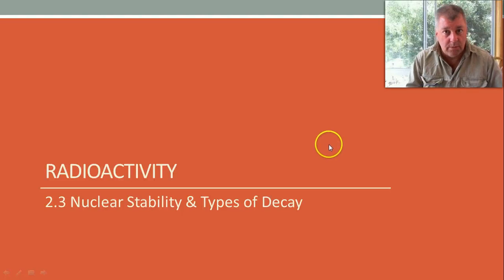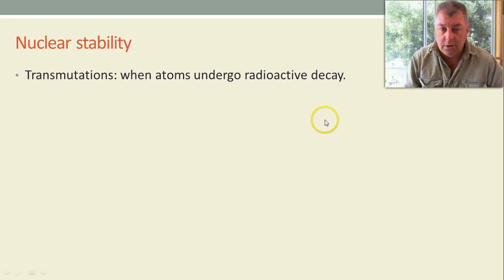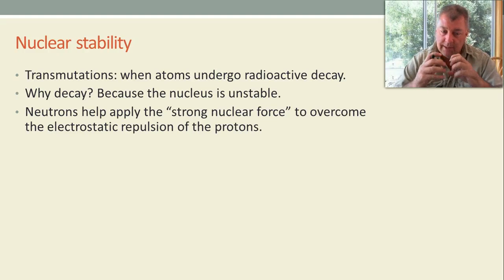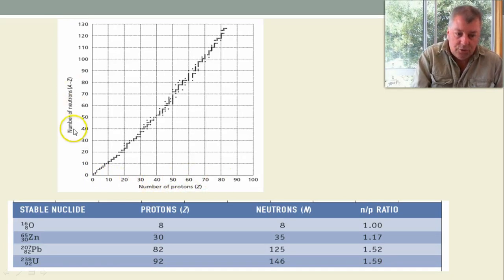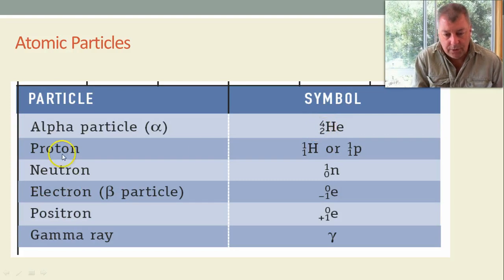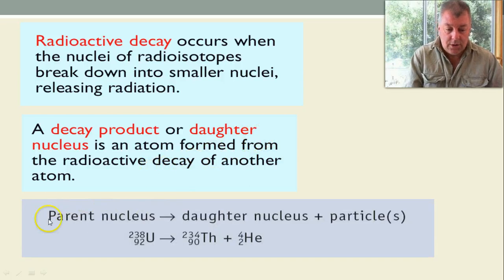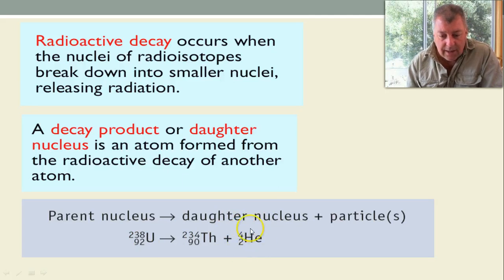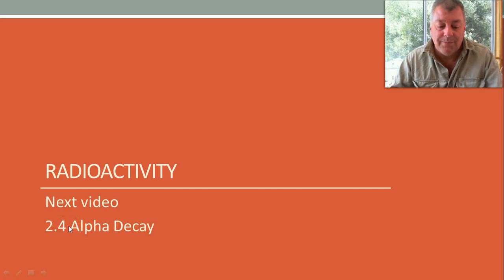PhysSci 2 3 Radioactivity